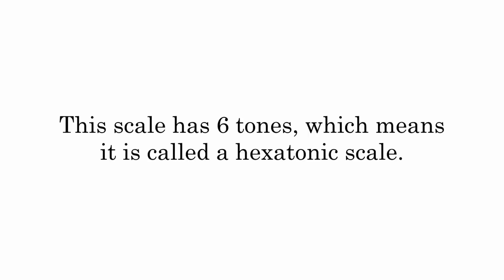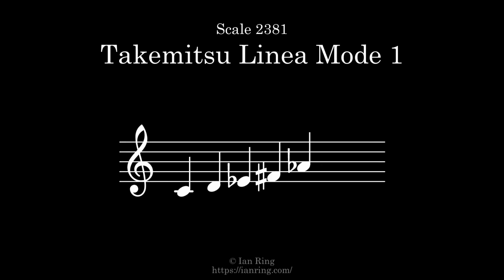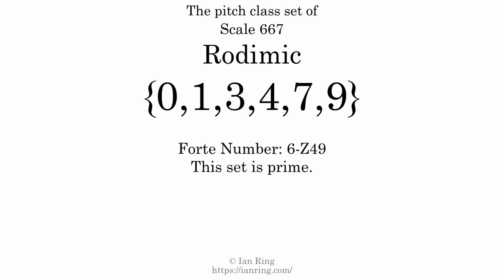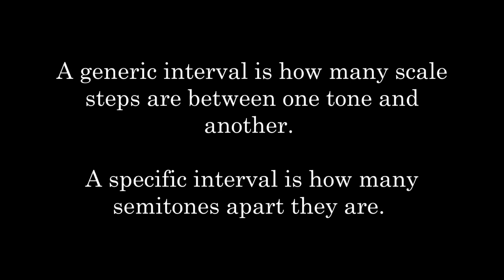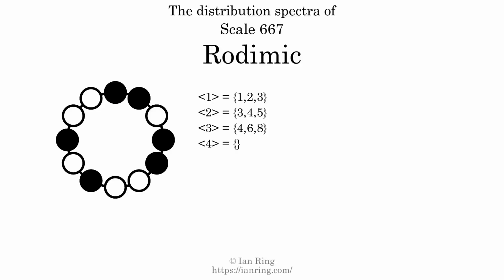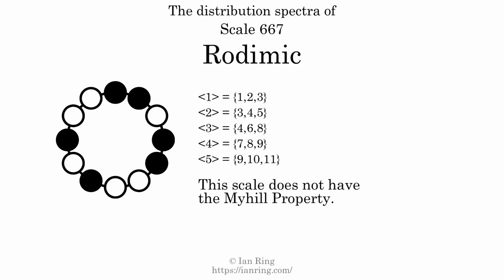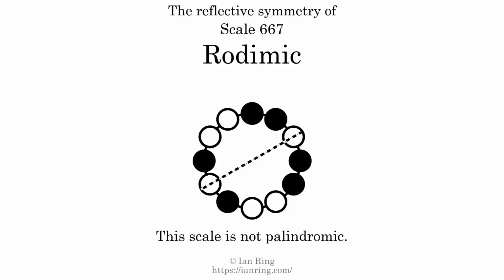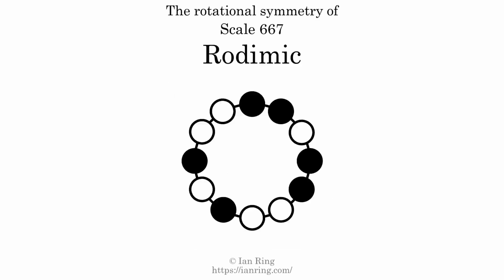Scale 667: Rodimic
More than you will ever need to know about Scale 667, a prime hexatonic scale also known as "Rodimic". Part of an enormous series of scale analysis videos by The Exiciting Universe Of Music Theory.